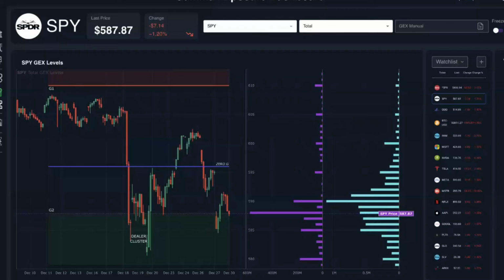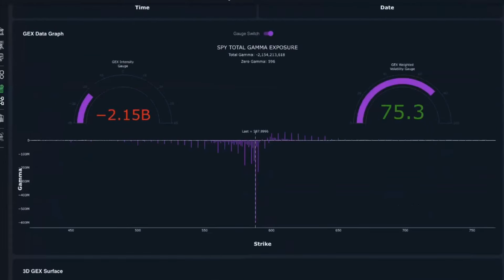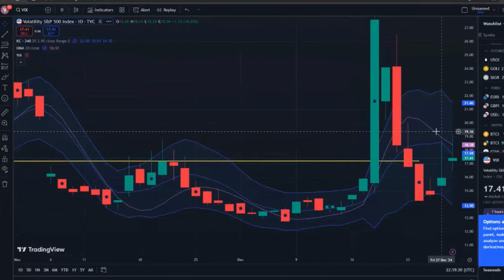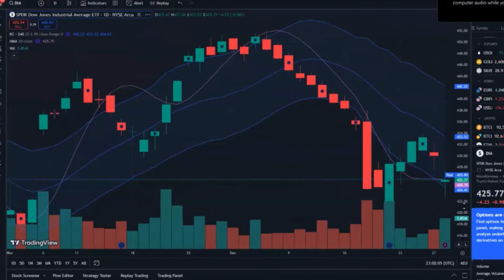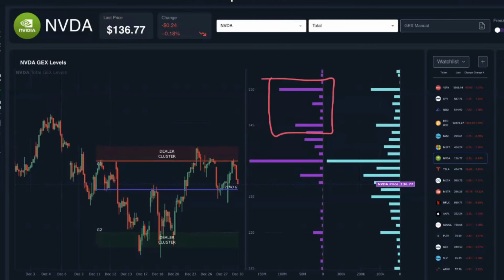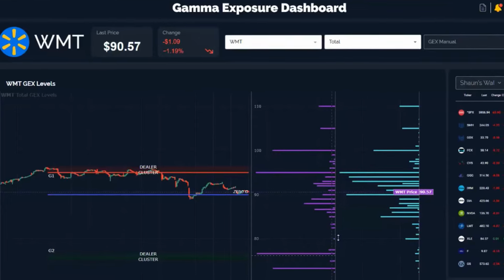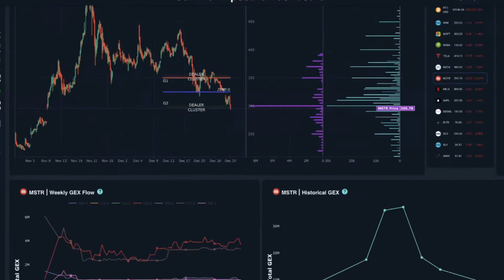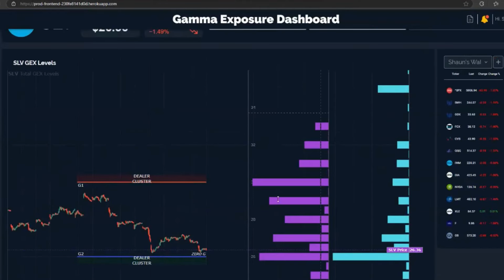Investors Are Starting To Get Nervous...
representations.